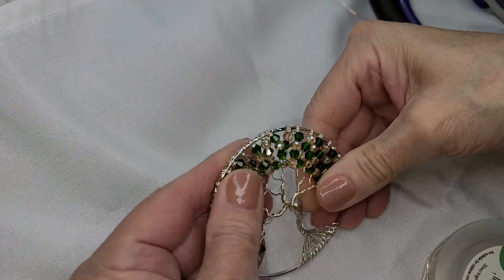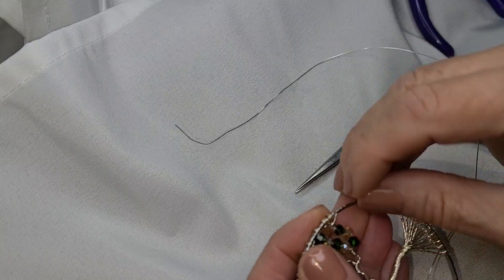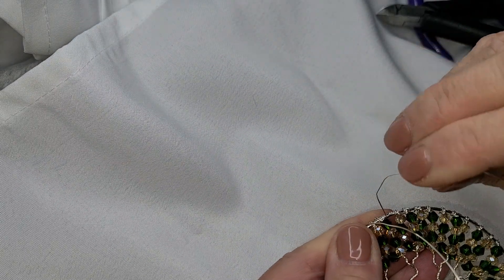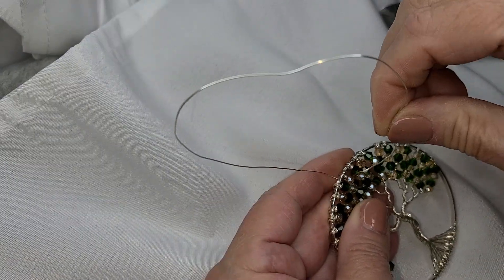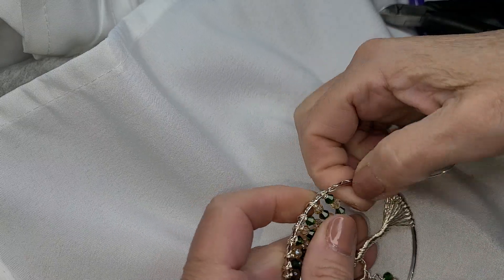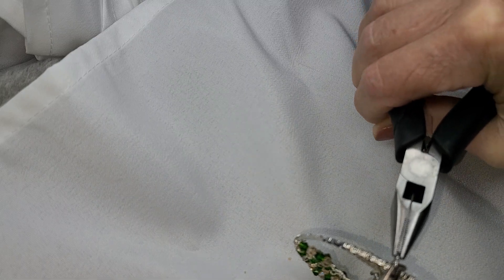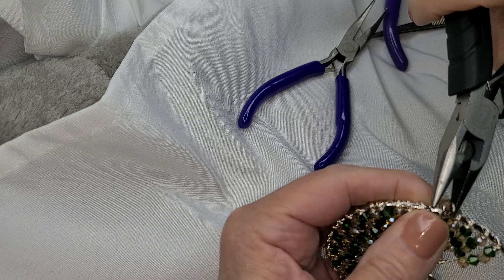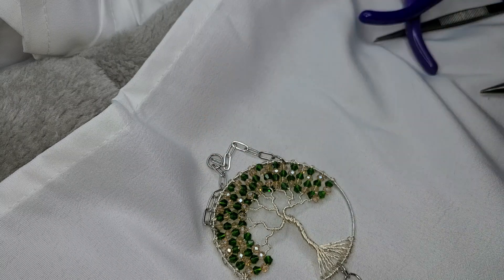part 2. tree of life in a bracelet 😍 👍💖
I used 24gauge wire to lace the branches. I used a pendant and chain, and all is in a playlist I created for you . I purchased everything from Amazon 👍💖